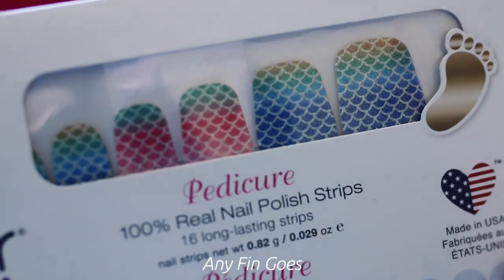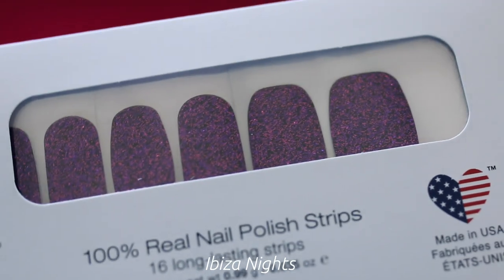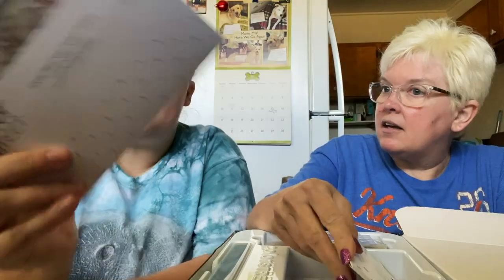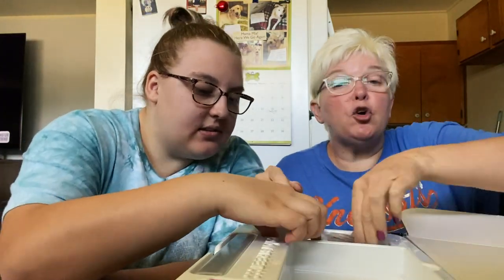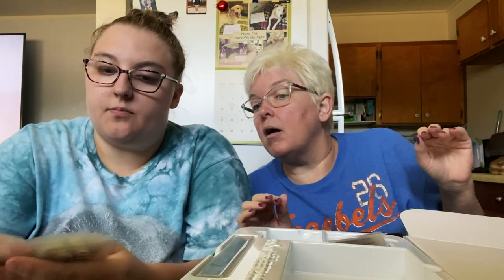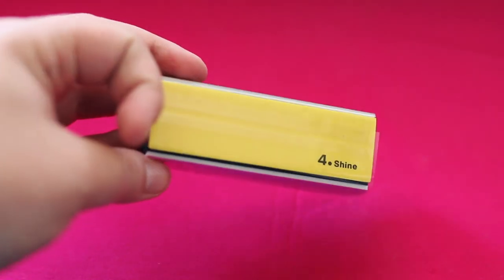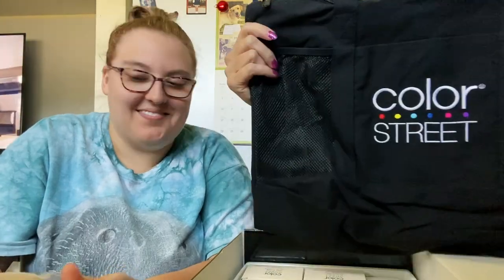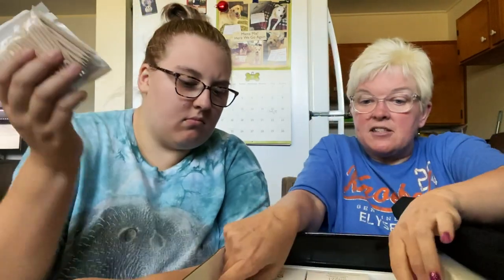COLOR STREET UNBOXING 2020 || NEW STYLIST KIT UNBOXING || *GIVEAWAY*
And if you like what we're doing, consider supporting the dream!

Today we’re sharing our Color Street unboxing! If you want to get a Color Street kit of your own and do a fun Color Street new stylist kit unboxing (or just a Color Street nails unboxing) you can join as an affiliate too!

Hope you enjoyed our Color Street Unboxing 2020 and we can’t wait to share more with you!

If you’re new here… we’re Joanie and Jenni B., Florida content creators, female vloggers/content creators, travel bloggers, and (the coolest) mother-daughter vloggers!

•• OUR FAVES ••
» Our Ring Light
» Skechers Shindigs (winter)
» Skechers Go Walk Joy

--- Our Gear ---

• Jenni's Cam - Canon 70D
• Joanie's Cam - Canon 5D
• Vlog Cam - Canon G7X
• Main Travel Lens - Canon 50mm
• Sigma 35mm
• On-Cam Mic - Rode Videomic Pro
• Lav Mics - Tascam DR-10L
• Neewer Ring Light Kit
• Vlog Tripod - Mini Manfrotto Tripod
• Manfrotto Monopod
• LaCie 4TB
• Sandisk Memory Cards
• Editing Software: Premiere Pro X